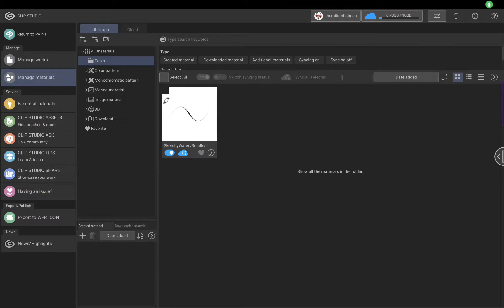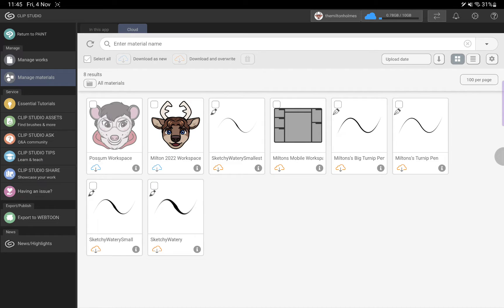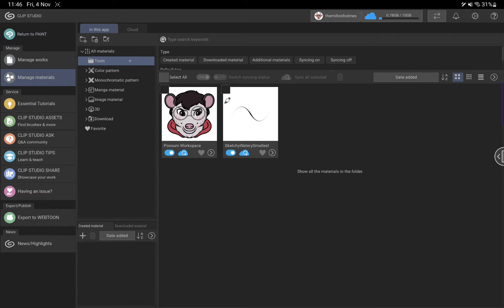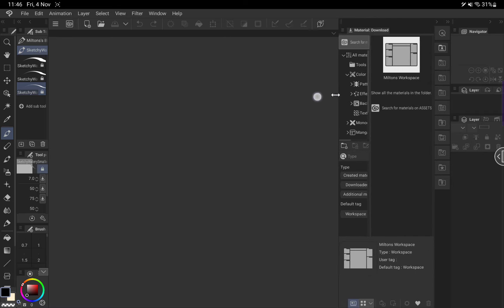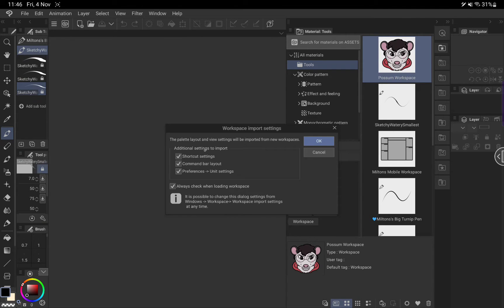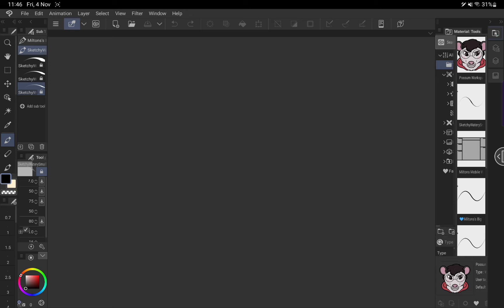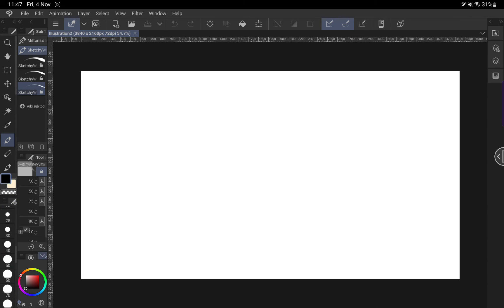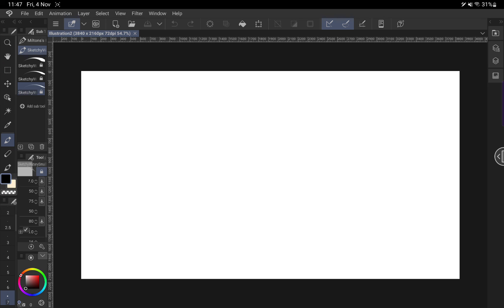Clip Studio Paint: How to Import Workspace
I always found it a little unintuitive to import a new workspace in Clip Studio Paint, so here's a quick guide recorded on my Samsung tablet :)